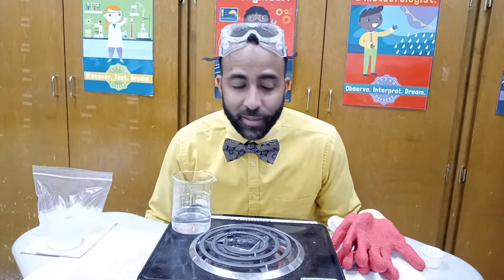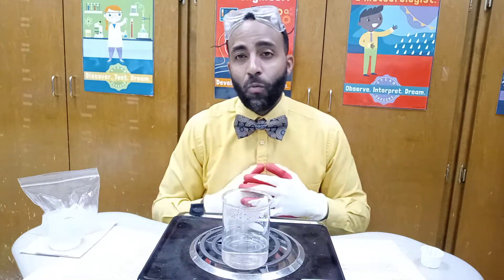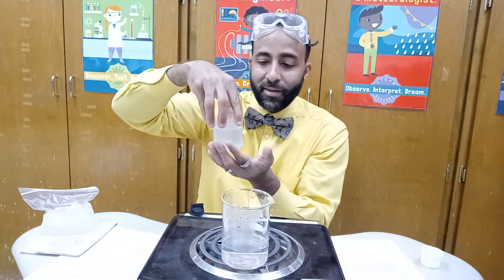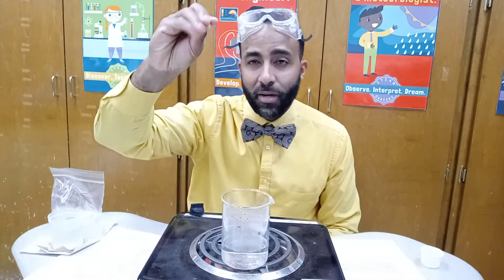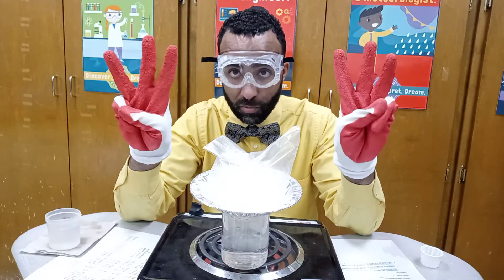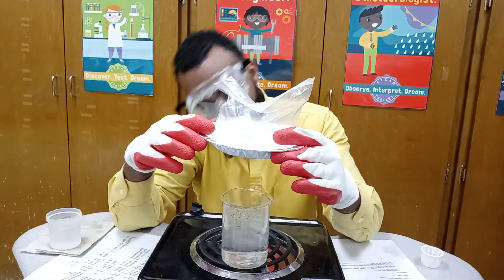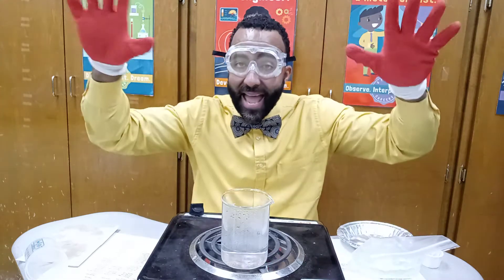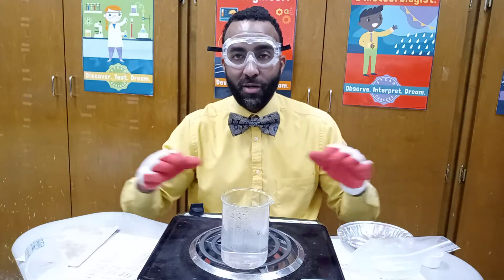Changing States from a gas to a liquid condensation 1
Let's look at a word called condensation.